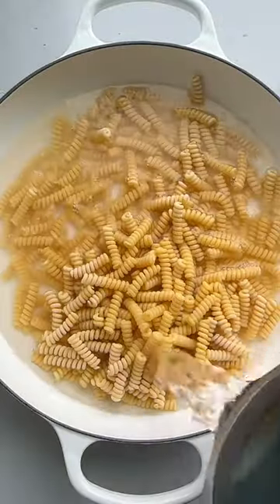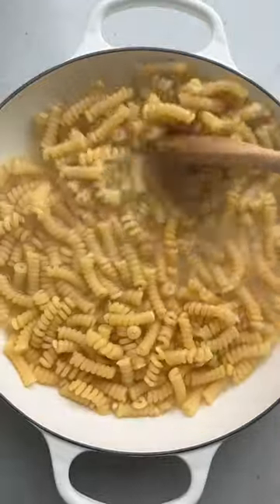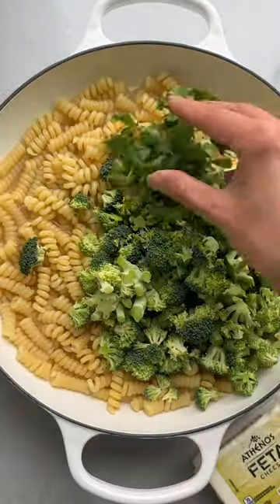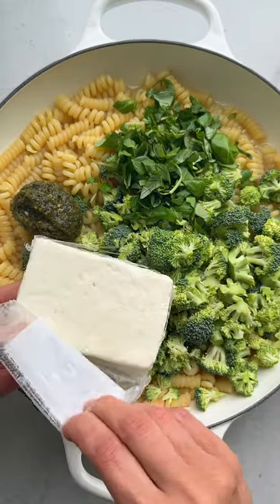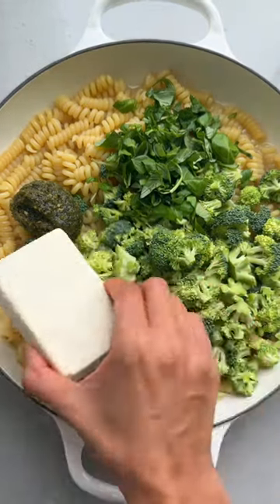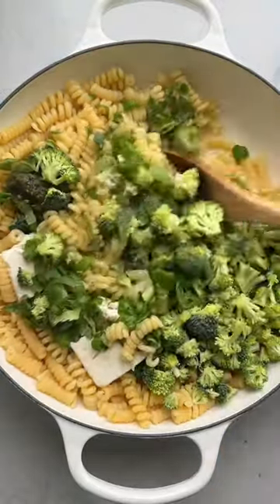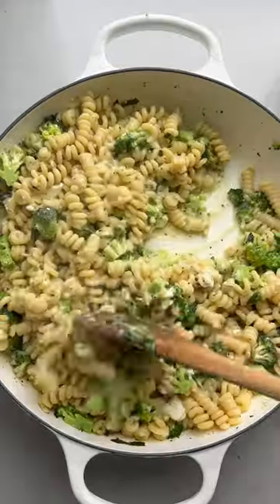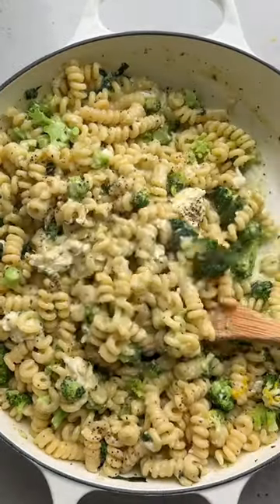One-pan 15-minute pasta | FeelGoodFoodie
Athenos Feta is a partner of Feel Good Foodie.